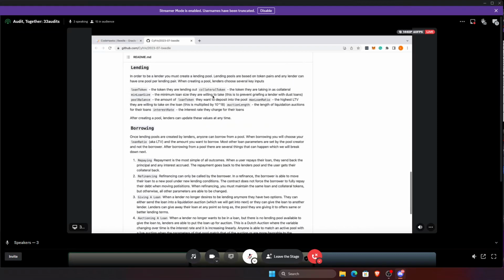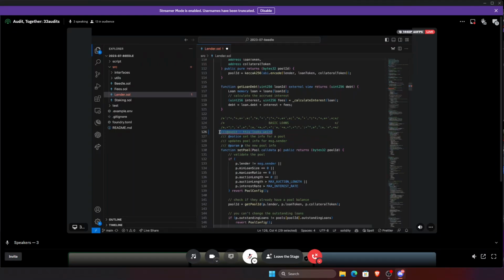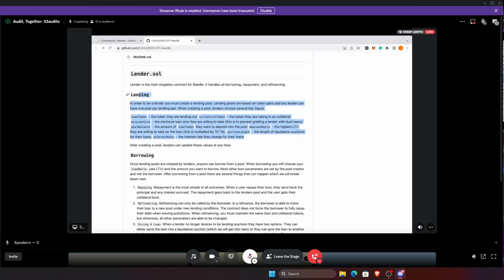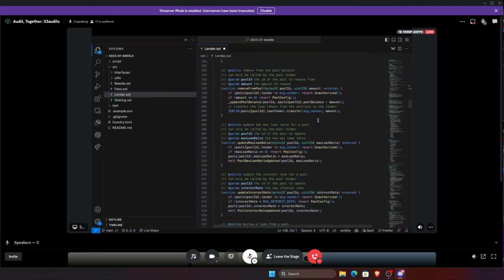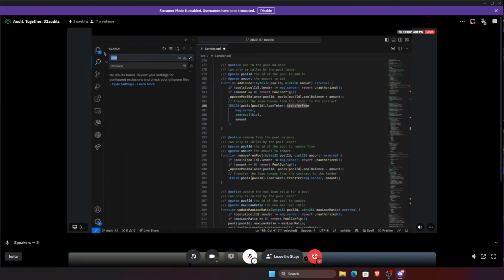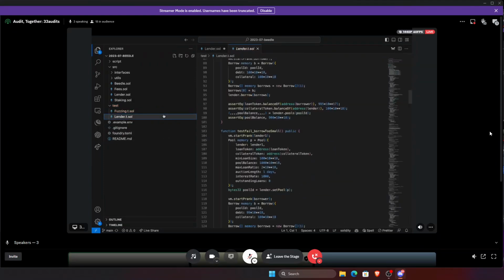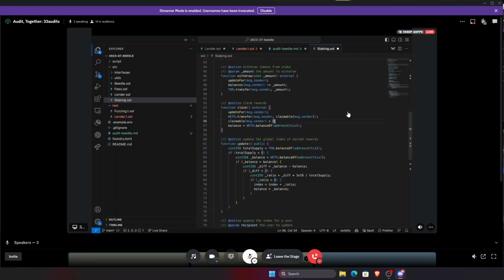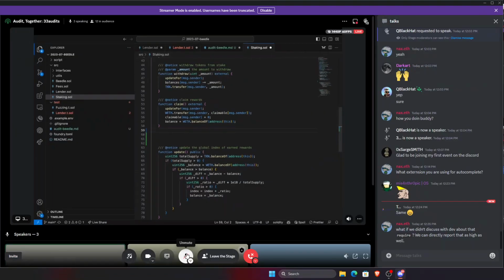Audit, Together: 33audits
In this video, we will discuss the 33Audits process for auditing smart contracts. We will cover what to do before starting an audit, how to read the known issues, and how to find more leads using Discord. We will also discuss the importance of challenging developer assumptions and talking to the developers. Finally, we will provide some Twitter marketing tips for auditors.

00:00:35 The 33Audits process
00:01:45 What to do before starting an audit
00:02:20 Read the known issues
00:05:00 Does that make sense?
00:06:15 A more fun approach
00:07:10 The reality of devs vs. auditors
00:09:00 Auditing gets better the more you do it
00:11:00 Persistence will change everything
00:12:00 Developers' reliance on auditors
00:14:05 Do you want to make the next level of money?
00:15:10 Look for the BIG vulnerabilities
00:16:58 Look at the tests
00:19:00 Taking notes is key
00:21:10 How to find more leads using Discord
00:23:20 Always challenge developer assumptions
00:27:50 Talk to the developers
00:31:10 Developers vs. auditors
00:33:20 Auditors vs. developers
00:36:00 Twitter marketing tips
00:39:15 Talk about money and provide value
00:40:45 Be consistent on Twitter
00:43:10 Learning in public is a superpower
00:44:50 Focusing on severity level